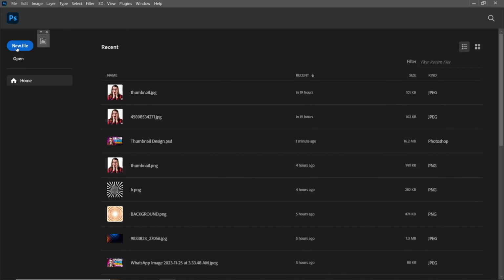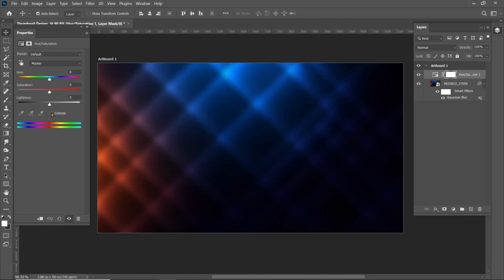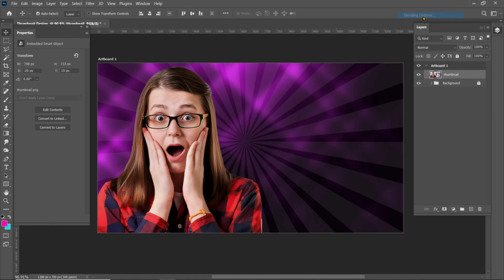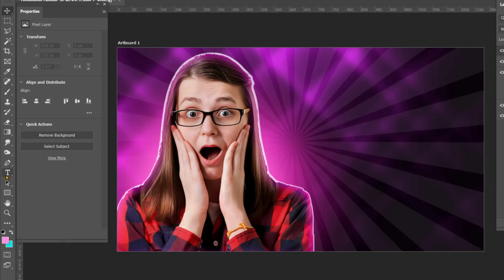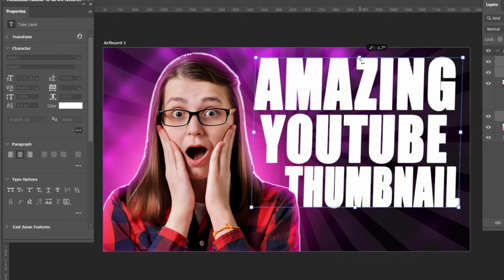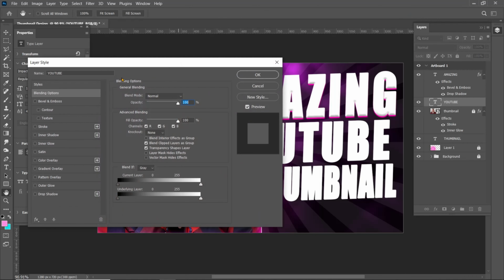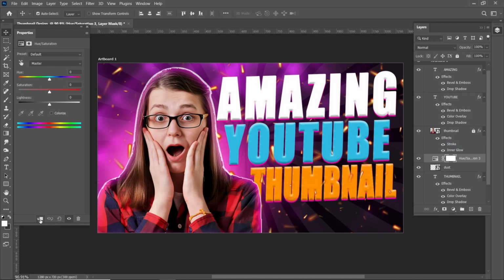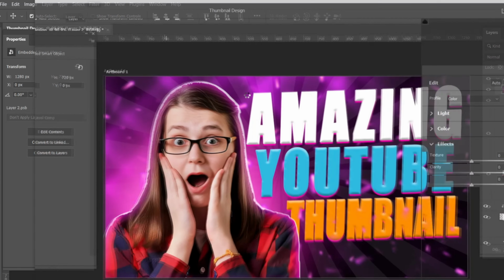How to make Clickable Youtube Thumbnail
How to make a Thumbnail for YouTube Videos | Photoshop
Hey Everyone in his video i will show you step by step process how to make glow effect thumbnail using photoshop. We will cover different methods like thumbnail design in photoshop. Making thumbnail in photoshop. Photoshop thumbnail tutorial, Thumbnail design tutorials, and More! Thumbnail design, thumbnail design photoshop, photoshop thumbnail tutorial, glow effect photoshop thumbnail, Make a professional youtube thumbnail in photoshop full process, how to make best glow effect youtube thumbnail in photoshop, easy and fast way, how to make youtube thumbnail in photoshop quick and easy, youtube thumbnail design, create neon glow effect youtube thumbnail.

How to make a Thumbnail fo Youtube Videos | Photoshop
how to make youtube thumbnail in photoshop,
how to make youtube thumbnail in photoshop 2023,
how to make youtube thumbnail in photoshop 2024,
how to make youtube thumbnail in photoshop hindi,
how to make best thumbnail for youtube videos in photoshop,
how to make hd thumbnail for youtube in photoshop,
how to make youtube thumbnail in adobe photoshop,
how to make thumbnail for youtube video in photoshop,
how to make thumbnail for youtube in photoshop,
how to make youtube gaming thumbnail photoshop,
how to make good youtube thumbnail photoshop,
how to make a youtube thumbnail in photoshop,
how to make youtube video thumbnail image in photoshop,
how to create youtube thumbnail in photoshop in tamil,
how to make a thumbnail for youtube on photoshop,
how to make thumbnails for YouTube videos in pc photoshop,
how to create YouTube thumbnail photoshop Sinhala,
how to make YouTube thumbnails in photoshop Tamil,
how to make a good YouTube thumbnail using photoshop,
how to make a thumbnail for youtube videos in photoshop,
how to make youtube thumbnail with photoshop,
how to make youtube thumbnails without photoshop,
how to make youtube thumbnail on adobe photoshop,
how to make awesome thumbnails for youtube on photoshop,
how to make a thumbnail for youtube videos on photoshop,
how to make a thumbnail on adobe photoshop,
how to create a thumbnail in adobe photoshop,
photoshop how to make YouTube thumbnail,
how to make a YouTube thumbnail on adobe photoshop